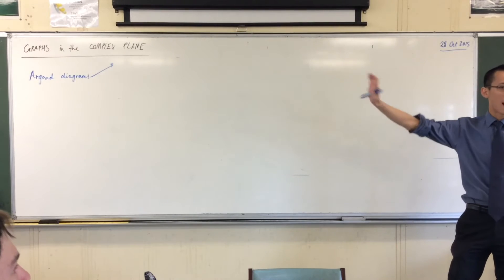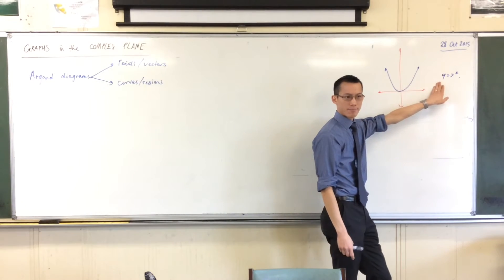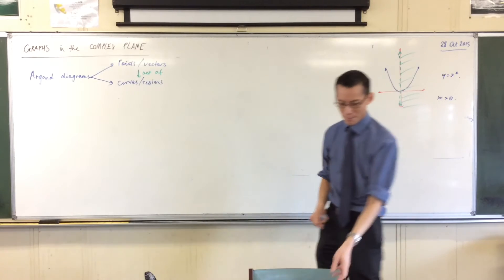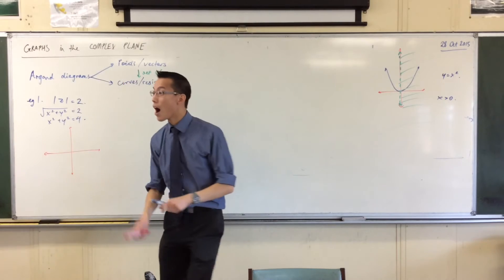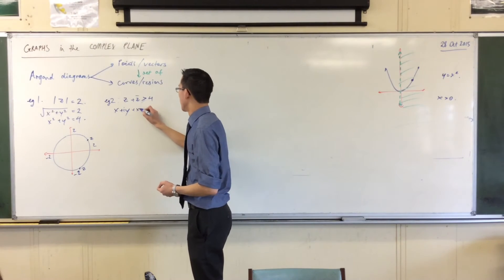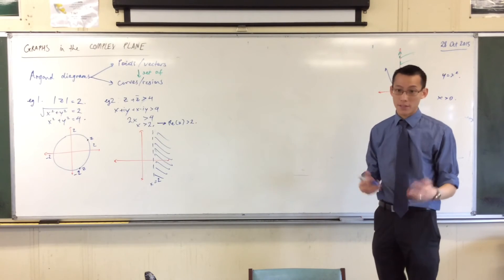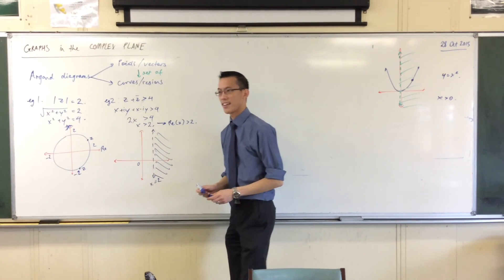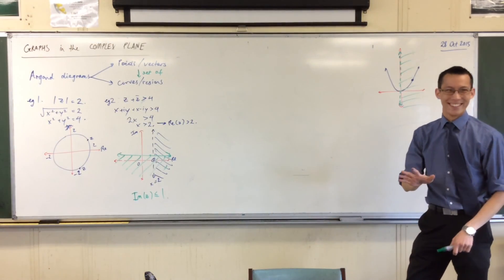Graphs in the Complex Plane (1 of 4: Introductory Examples)